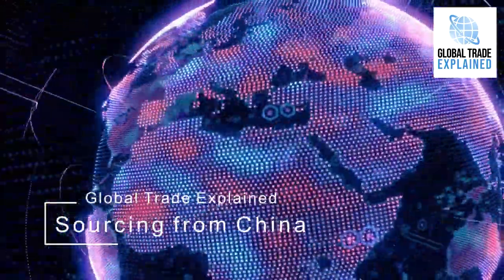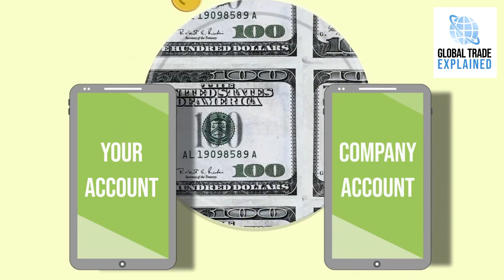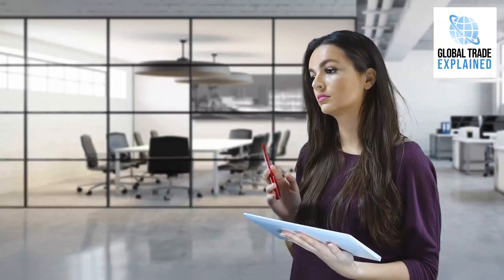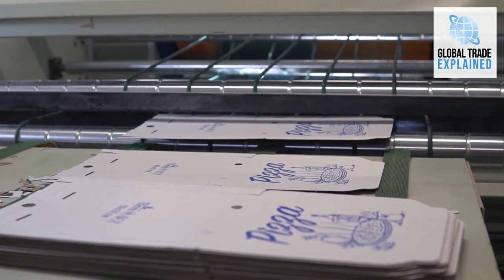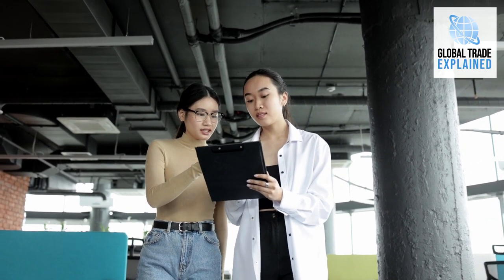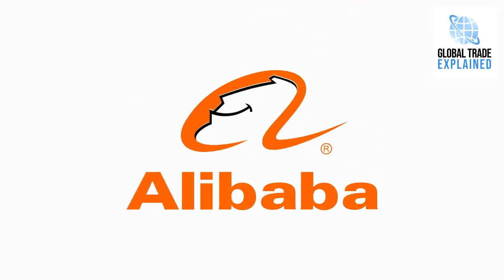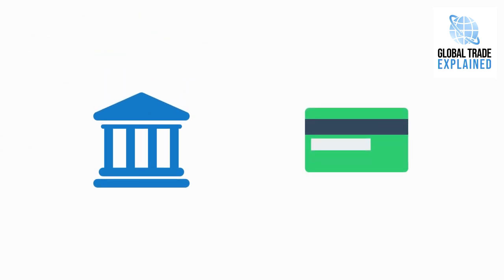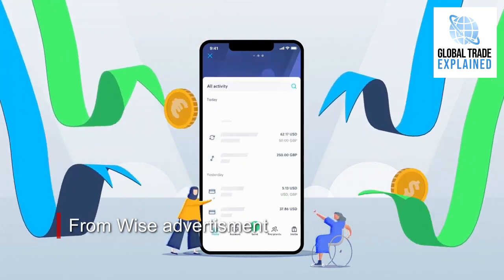How to pay Chinese Suppliers? | Global Trade Explained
How to pay Chinese Suppliers? This is an important question that you need to know the answer to when sourcing products from China. Because if you don't do it the right way,  you may end up having problems.

In this video we go over basic International Trade Payment Terms, and also common methods used to pay Chinese suppliers, like Bank transfer (T/T), Letters of Credit or LC, and also other payment methods like Paypal or Wise. We'll also be talking about the best ways to pay suppliers on Alibaba, and about Alibaba's Trade Assurance.

To save money on international wire transfers we recommend WISE:
You can transfer money to a local bank account, or can use other local payment methods or even pay from your credit card.
Use this link to register on WISE (formely known as Transferwise). Doesn't cost you anything and you'll be supporting our channel. You'll also get a free transfer of up to 600USD by using our link!

📌 NAVIGATION:
0:00 - What you'll learn
0:35 - IMPORTANT ADVICE
1:09 - International Trade Payment Basics
1:21 - Payment Terms and Protection
3:38 - Bank / Wire Transfer (T/T)
3:43 - Letter of Credit (LC)
4:17 - Paying on Alibaba
5:13 - Paypal
5:36 - Save on TT fees (Wise / Transferwise)

Anyone can freely comment on this video, but before you do please remember to abide by YouTube’s regulations.
Keep discussions courteous. Racism, personal attacks, hate speech, baiting, trolling, doxing, etc., of any kind are not permitted and may be removed.